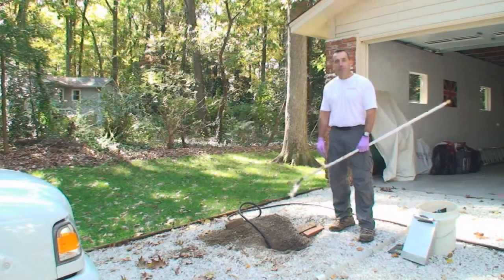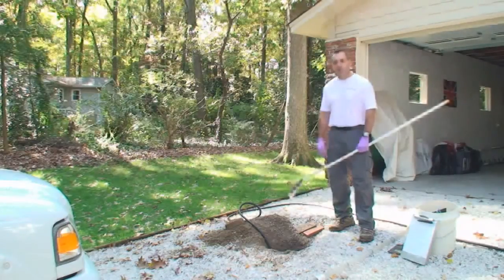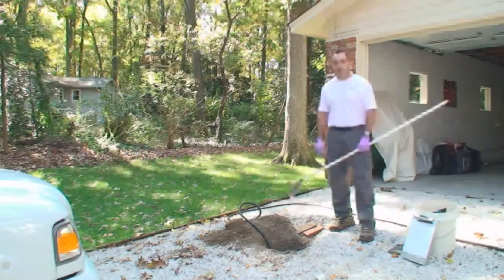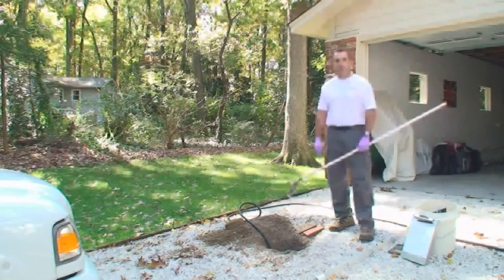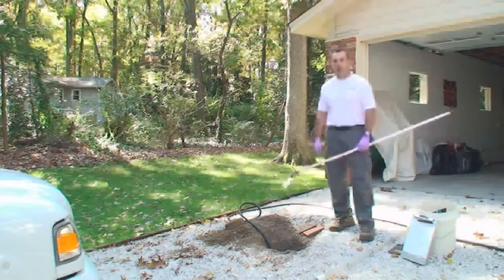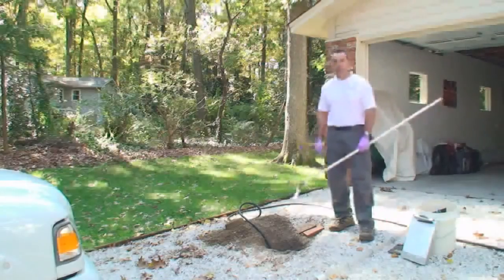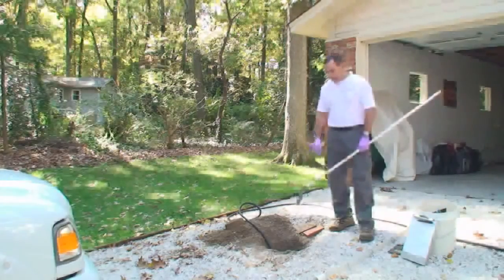Septic Problems Phoenix Arizona